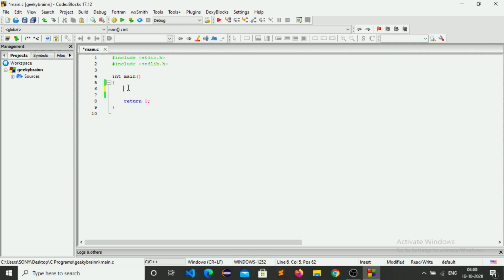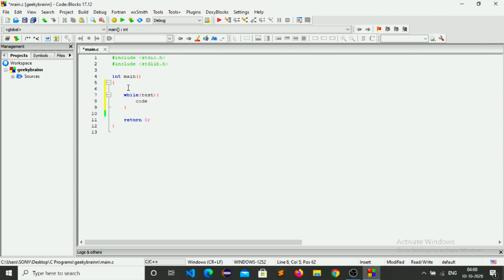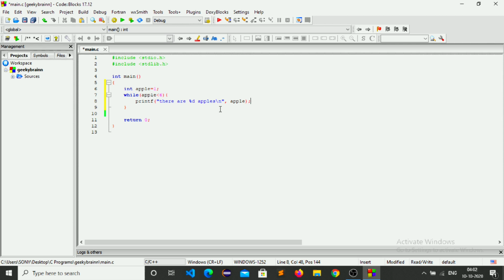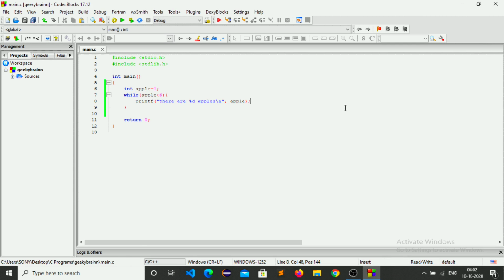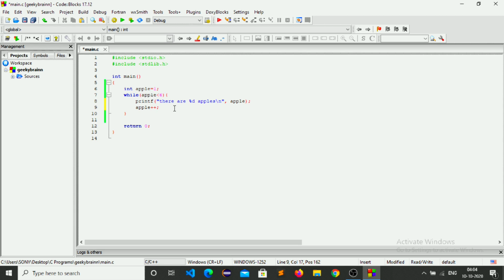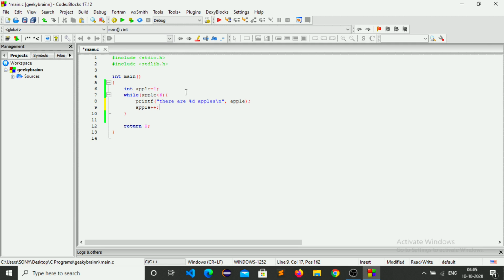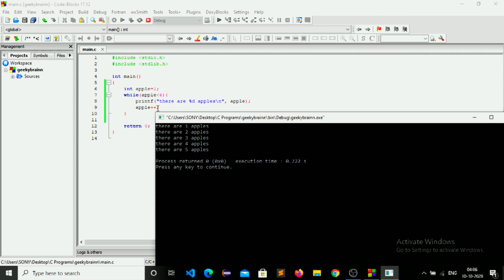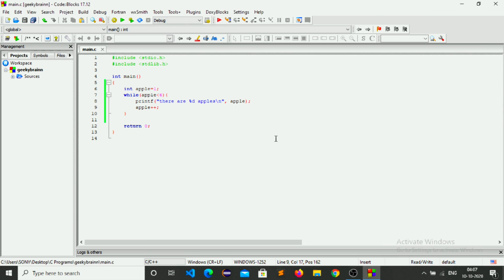C Programming while loop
GEEKYBRAIN

In this tutorial we will learn How to use while loop in your programs